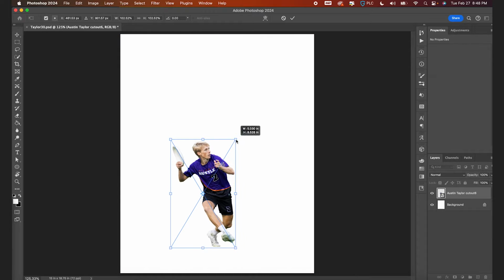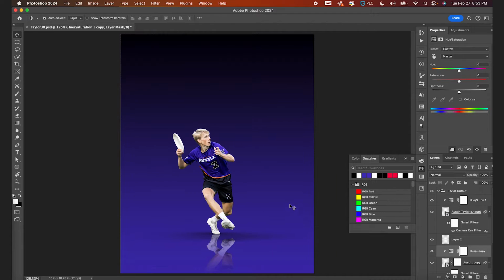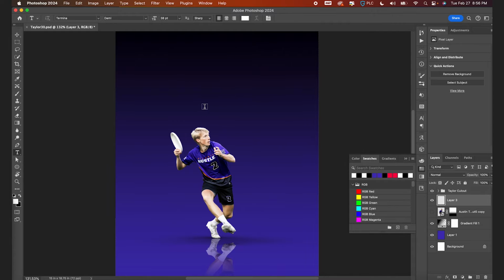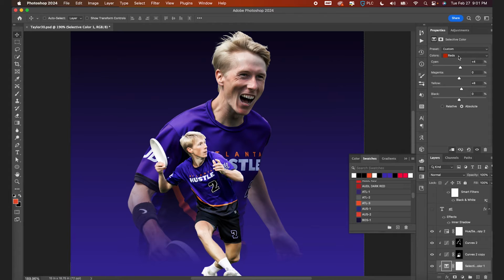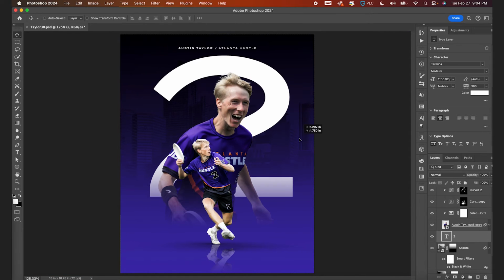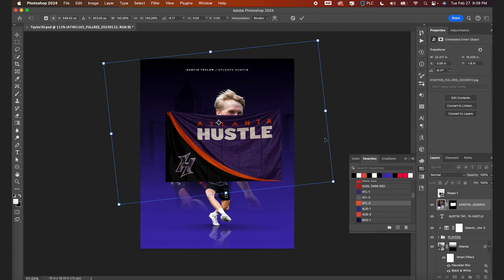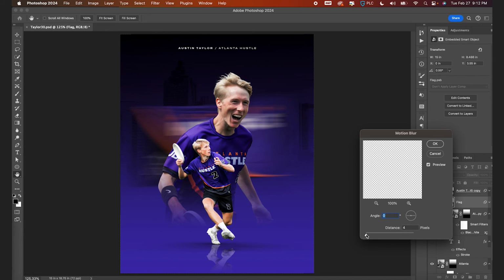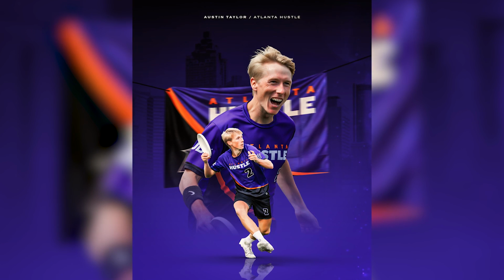30 Minute Sports Poster Challenge: Real Time Design Episode 2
Second episode of the Real Time Design series! Sort of a live format, this series features unedited footage of me designing in Photoshop for 30 minutes without any sort of concrete plan in mind for the final result. I’m hoping the series will give you some insight into what my design process actually looks like most of the time, including when I’m coming up with design ideas for new tutorials.

You’ll see plenty of mistakes, failed experiments, and weird choices that don’t at all pan out, and that’s ok! It’s something we all go through, so why not go through it together.

I don’t necessarily recommend setting a time limit for your graphics, but I do think we do some of our best work when under pressure, and I’ve found it to be a fun constraint to try out to spark some creativity.